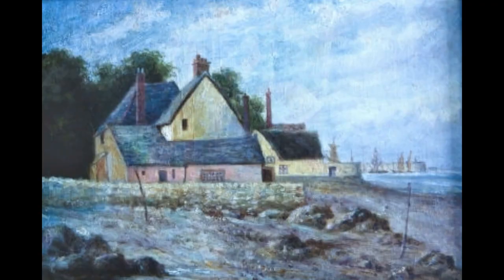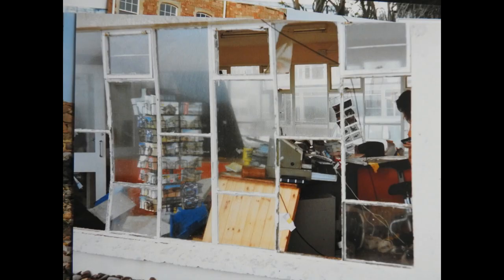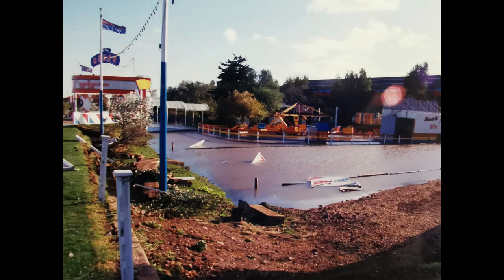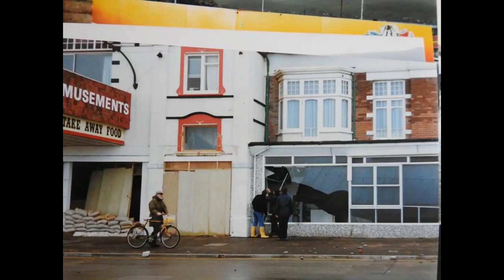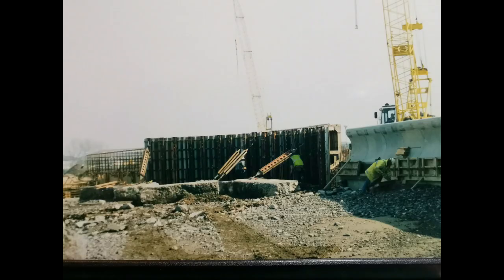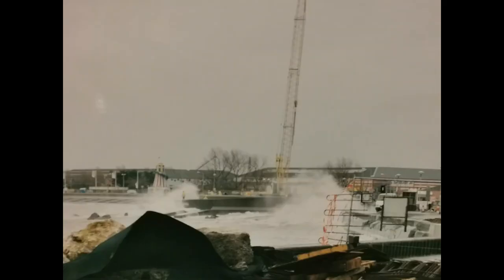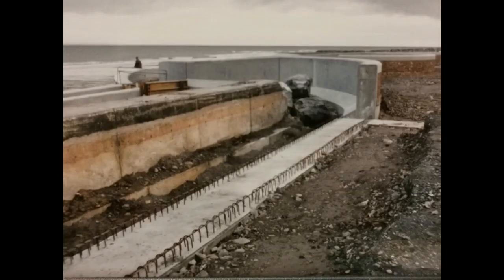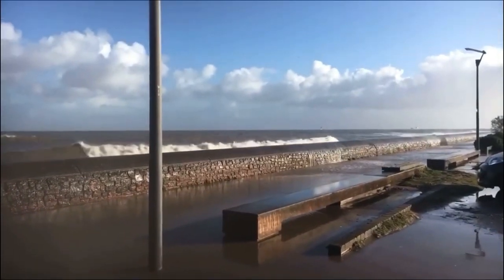Minehead Sea Front Flood -1996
A few weeks back we had an 11-metre tide with strong winds. Go back twenty five years this would have flooded the sea front. I thought I’d have a walk and see how the new sea wall was holding up. It appeared to be doing its job.

Go back 150 years and the sea front was protected by a shingle bank. Like most shingle beaches they can be breached, like it did at Bossington a few years ago. The houses along the quay were often flooded.
As Minehead became a popular holiday destination rather than a port, in the early 1900s it was decided that a sea wall and promenade should be constructed to stop the incoming waves. T
he road to the quay was heightened and some houses removed to accommodate the new construction. A pier was also constructed in the 1905.

Groynes were also constructed to try and take the power out of the waves. This resulted in the sea washing away a lot of the beach material but managed to stop some of the flooding.
Over the years the wall was breached and damaged and in the latter years of the twentieth century came to the end of its useful life.
Back in the late 70s and 80s it was the local spectacular on a spring tide to go down to the sea front and watch the waves crashing over the wall and flooding the road and beyond. Huge waves would thunder in and shoot high in the air carrying stones and boulders off the beach. It was really hard for the inhabitants of Quay St who were constantly been flooded out.

What made it worse is the fact their houses are now below the road height. It was a common sight to see carpets hanging on their front railings to dry out.
Major floods have been recorded in 1910, 1936 and 1981. The final straw came in October in 1996 when an exceptional high tide together with a really strong inshore winds hit the now already battered wall.
I can remember walking past where Minehead Eye is today and seeing the tops of the waves above the Queens Hall skyline.

I had never seen it like that before. It was evening, I turned the corner and stood by the arcade. Massive waves pouring thousands of gallons of seawater with every wave.
Staff from the arcade were desperately trying to sweep the water and stones away. On the front stood Arnold Palmers small amusement park. There was a model village, crazy golf, kart track with a miniature railway which was constantly damaged by floods and was finally destroyed by boulders and stones thrown in by the sea.

The following morning, I went down again to see the aftermath of what nature have done to us. The destruction was unbelievable. On the front was a concrete building affectionately know as the Pink Shelter. Tony Berry used to run a bike hire business from there, and also the information centre. The windows were smashed in, tons of water poured inside bring stones and sand. The huge stone sections of the wall weighing 10 tons were just pushed back onto the promenade.
At the golf club end stood a series of beach huts, they were just swept away and smashed. One apparently ended up on the railway line. All of Butlins was flooded, and their boating lake and front wall destroyed.

The whole sea front road was covered in stones. The sea caused part of the wall to collapse opposite the Hobby Horse, and the path just disappeared into a large hole.
A new wall had to be built from the Quay to the golf club end. Several plans came forward but it was decided to have three elements of protection. A raised wall to be built along the entire length of the sea front. On the side leading to the quay, large boulders put it front to take most of the wave impact. The other end would have a wall and a series of steps leading to the sand which would act as a barrier. They also build huge stone groynes leading from the wall out to the sea. This is to hold the sand which was dredged about a mile offshore and pumped via a huge pipe suspended by floatation tanks.

You can see one of those tanks on the promenade today. Thousands of tons of sand were deposited to heighten the beach. This was to stop the tide reaching the wall but if it did, the stepped section in front of the was there to reduce the impact. The sea of the wall is curved so should the waves hit; it would throw the water back.

The cost of all this work was £1.2 million and was completed by the company Tarmac, and took 2 years to construct.
The old pink shelter was removed and a circular viewing platform was constructed so making wheelchair access available.
To see over 100 photos of the floods, its damage, and the rebuilding of the wall.

By Clive Smith
Editor, Word Gets Around Magazines
December 2020

Photos were taken by Clive Smith and Barrie Leete.